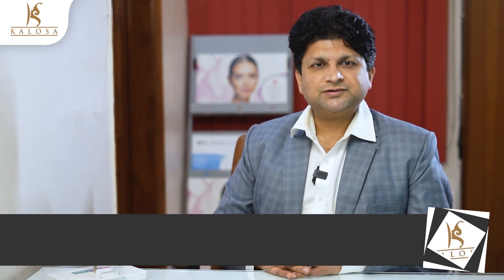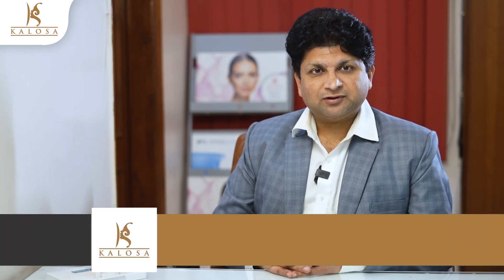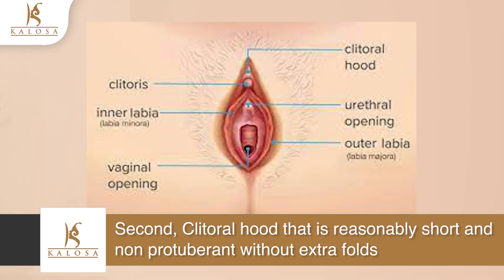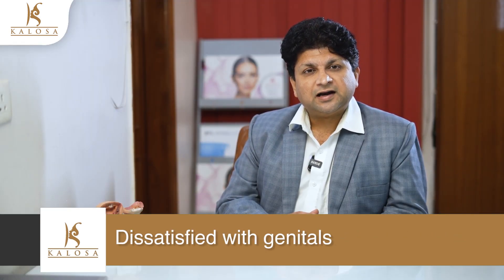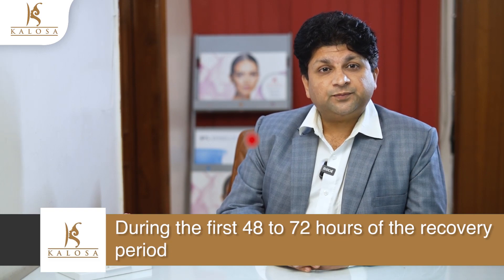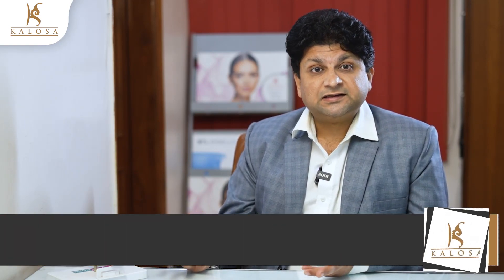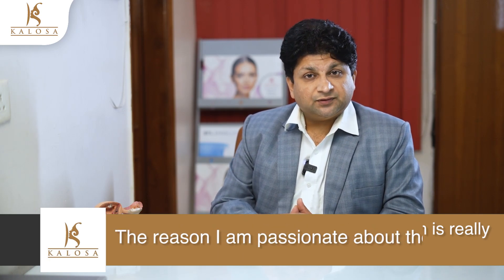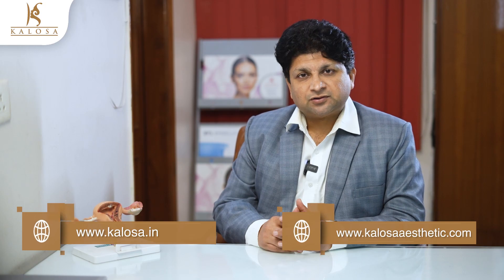Designer Vagina, Labiaplasty, Vaginoplasty Surgery in Gurgaon, Delhi -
What is Designer Vagina, Labiaplasty Surgery?
Address:
📍 Kalosa Aesthetics & Cosmetic Gynaecology
     D- 25, Ground floor, South City- 1,GURGAON - 122001

A designer vagina is an eye-catching, marketing term for cosmetic procedures that are performed to improve the appearance of the outer part of the female genitals. Procedures that are performed as part of the Designer Vagina surgery include vaginoplasty, labiaplasty, and even clitoral hood reduction surgery in Gurgaon, Delhi, India.

Now, Every woman has a unique anatomy. Some women have extra folds, and for some women, one side is longer than the other. There is no such thing as “normal.” If you are dissatisfied with the appearance of your lady parts due to ageing or childbirth or you are experiencing physical discomforts due to excess skin folds, you may consider a procedure to improve your confidence or quality of life

This surgical procedure offers the following benefit:
1. Improved aesthetics
2. Reduced physical discomforts (e.g. pain during sex, or vaginal irritation due to large vaginal folds) You experience irritation and other discomforts especially when wearing tight clothes
3. Increased self-esteem or self-confidence - You are not satisfied with the appearance of your intimate area  & lastly
4. Youthful appearance of the genitals

What is the Labiaplasty Procedure in Gurgaon, Delhi ?
Also known as labial rejuvenation, this surgical procedure is performed to reduce the size of the flaps of skin on either side of the vaginal opening called labia minora. By reducing these skin folds, we can eliminate pain during sexual intercourse and other physical discomforts such as vaginal irritation. This, in turn, allows you to perform normal day-to-day activities

This is usually a day care surgery and you need not stay overnight in the facility. Patients can opt for local anaesthesia as well as general anaesthesia depending on their pain threshold
Recovery Time for a Designer Vagina Procedure in Delhi

During the first 48 to 72 hours of the recovery period, you may experience some light bleeding, but this is an expected clinical outcome. Healing of the surgical incisions and vaginal structures usually takes 6 weeks. It is important to keep in mind that the recovery time may vary from patient to patient.

Risks & Complications of a Designer Vagina Procedure

Like any other surgery, a designer vagina procedure also has potential risks and complications but usually minor and it is a safe surgery. These include:
• Bleeding
• Changes in vaginal sensation
• Delayed wound healing
• Infection

How to get Designer Vagina, Labiaplasty, Vaginoplasty Surgery in Gurgaon, Delhi ?

The way that Dr. Ashish Khare performs labiaplasty surgery in Gurgaon, Delhi, India is tailored toward the individual patient. It like to call designer vagina because it is precise shaping and tailoring of the vaginal area to the patient’s individual concerns and what they want to look like aesthetically. He has developed a special technique that has no pain, a nearly invisible scar & natural-looking results
He performs the labiaplasty surgery under 3.5X microscopic examination in order to create as precise and symmetric results as possible. The sutures that he uses, is extremely delicate and small so this also helps me see every little last detail down to the millimeter. He need his patients to be completely still for the procedure. To me, even millimeters matter

Patient privacy is another aspect we really follow and making sure that my patient is fully covered and comfortable as well as protecting their modesty is really important in a surgery like this which is intimate &  in a sensitive area

You can get Designer Vagina, Labiaplasty, Vaginoplasty Surgery in Gurgaon, Delhi at Kalosa Clinic by top surgeon